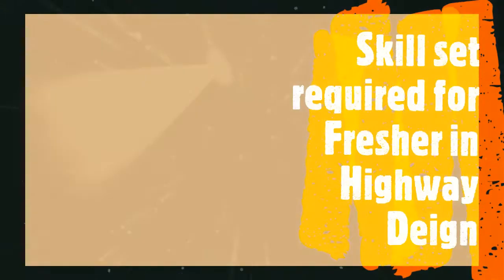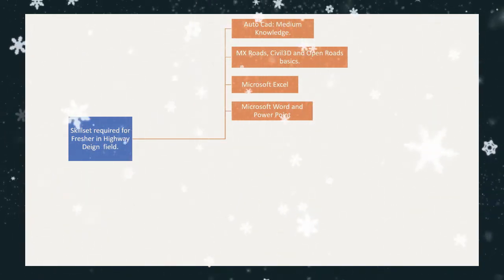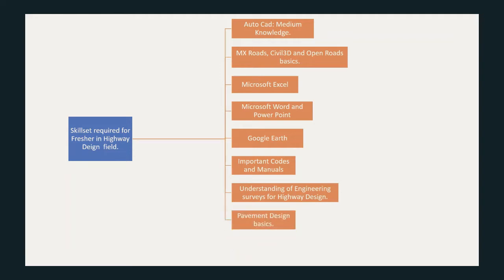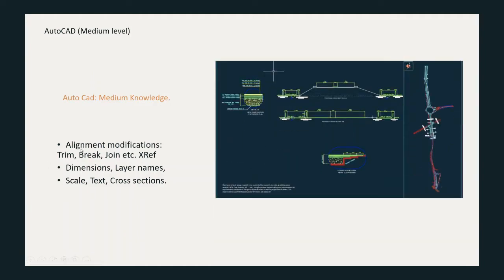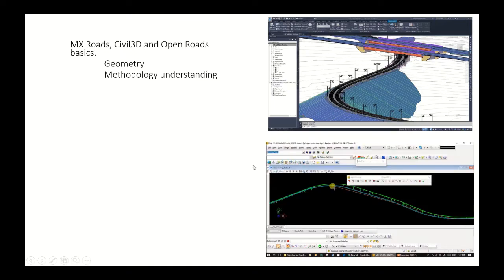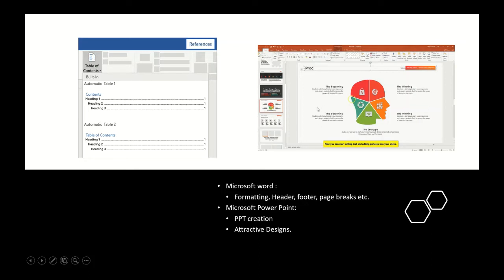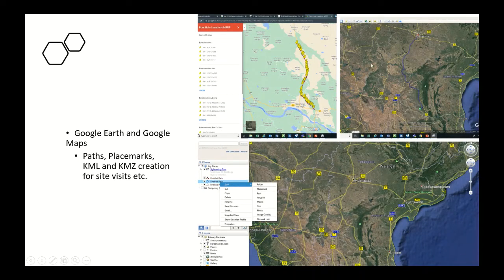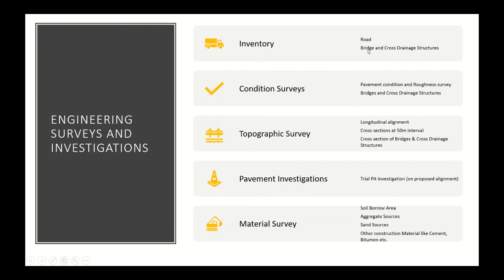Skill set required for Fresher in Highway Design field (Civil Engineering)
Hi Friends, in this video I explained few basic skillset details for Fresher in Highway Design field. (Civil Engineering).